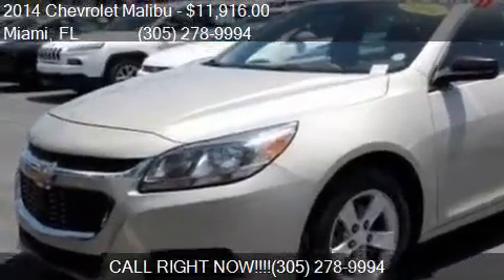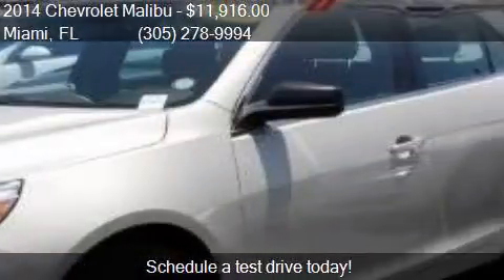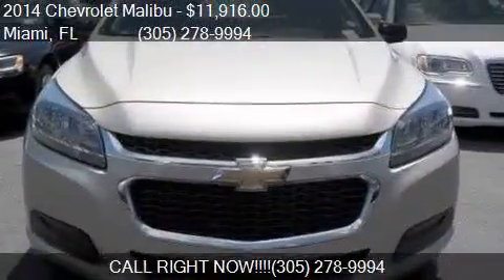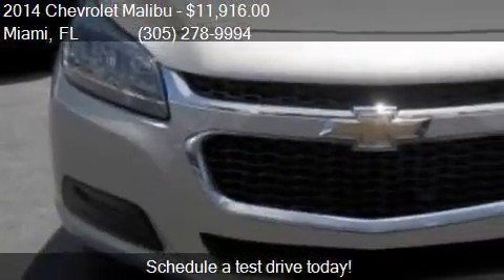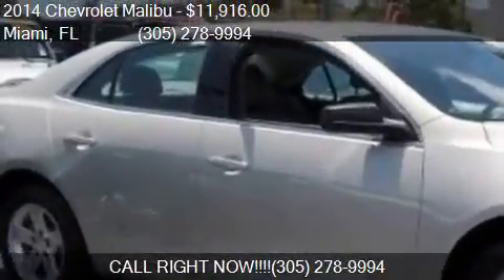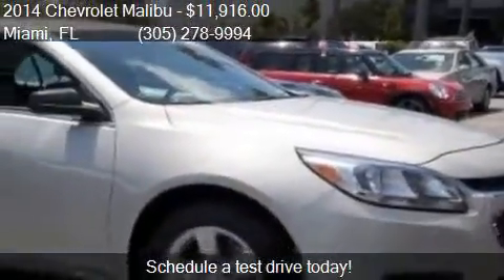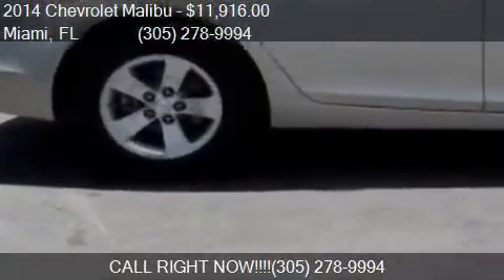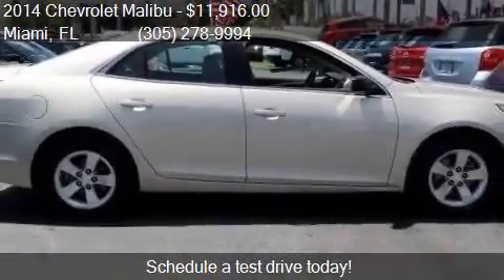2014 Chevrolet Malibu LS 4dr Sedan for sale in Miami, FL 331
This 2014 Chevrolet Malibu LS 4dr Sedan is for sale in Miami, FL 33157 at DADELAND DODGE CHRYSLER JEEP RAM.

Engine: 2.5L I4
Transmission: Automatic 6-Speed
Color: Champagne Silver Metallic
Mileage: 36449
Contact DADELAND DODGE CHRYSLER JEEP RAM 16501 South Dixie Highway Miami, FL 33157 to test drive this 2014 Chevrolet Malibu LS 4dr Sedan today.